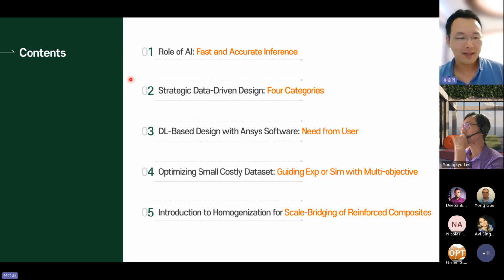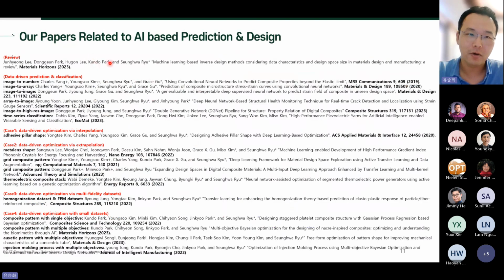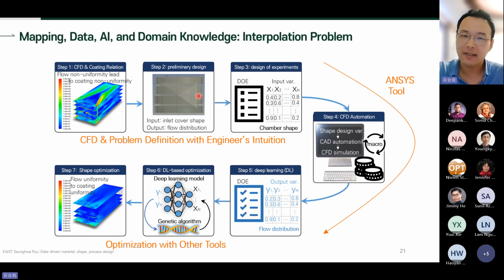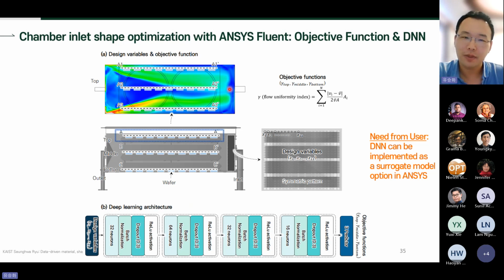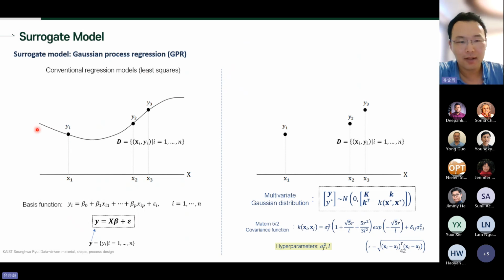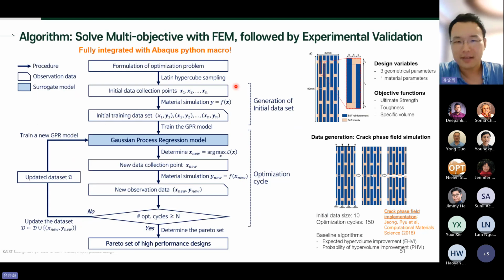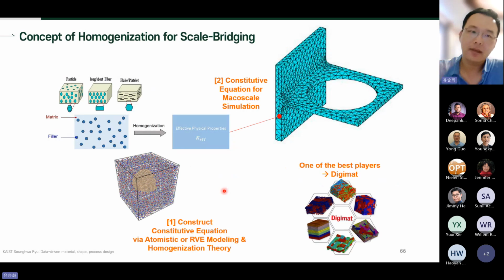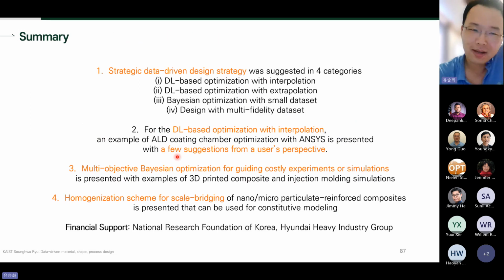Ansys seminar - AI design and homogenization